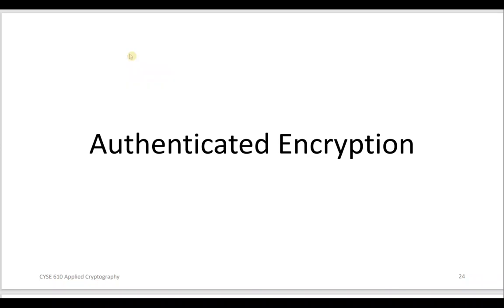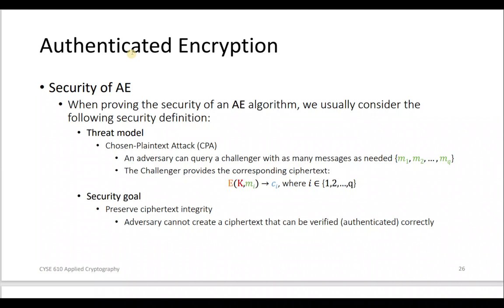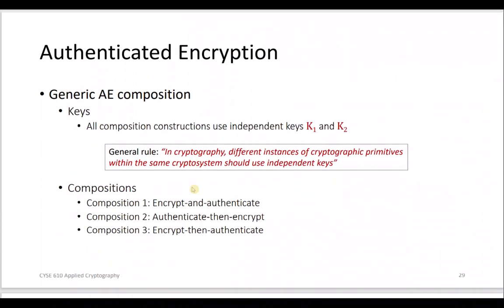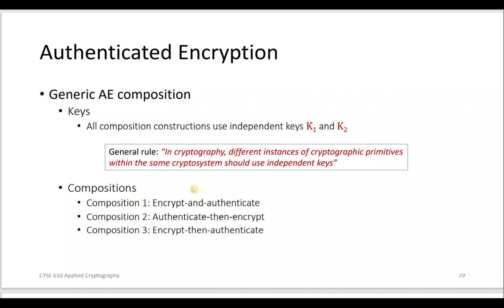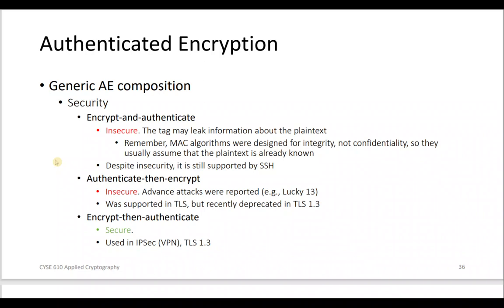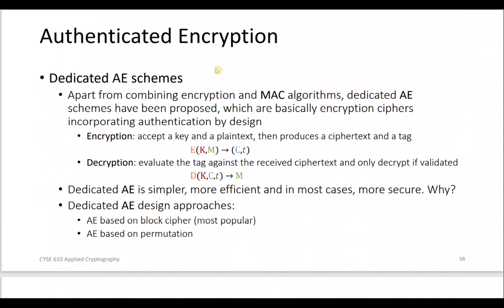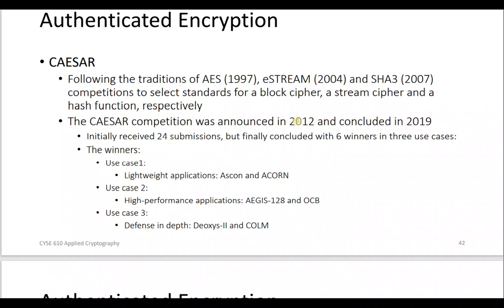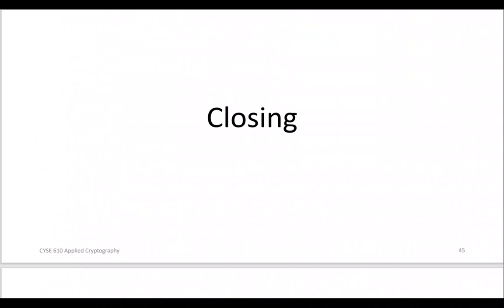AE (Authenticated Encryption)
briefly about authenticated encryption